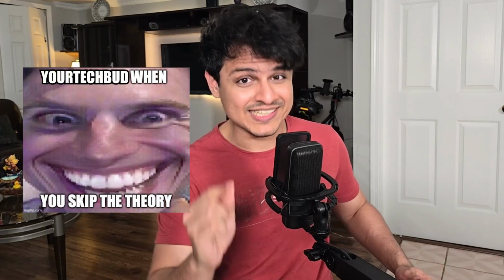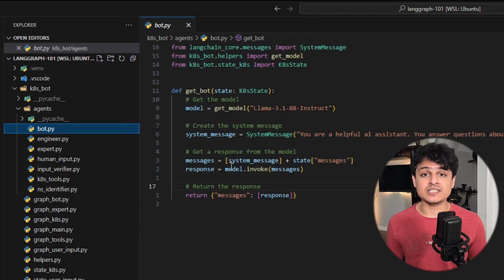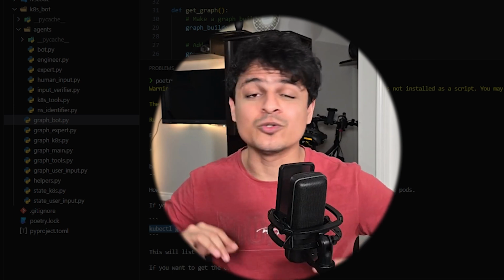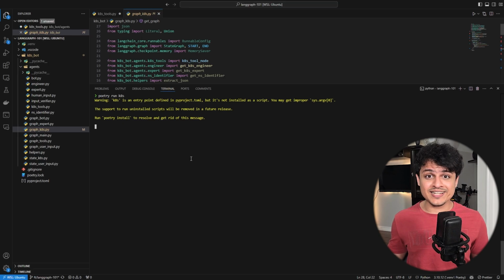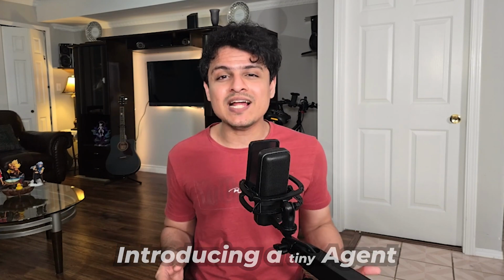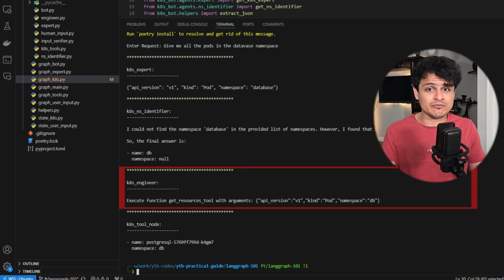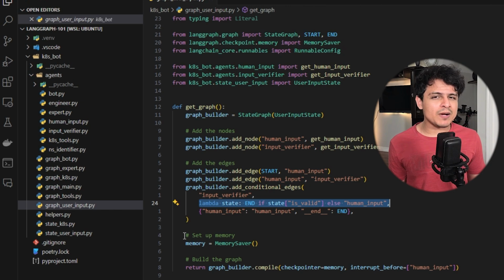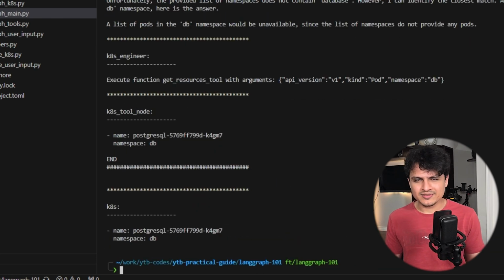LangGraph 101: The Best, or Just Another Agent Framework? 🤔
Is LangGraph indeed the best Agentic System out there? Let's find out!

From the Creator:

Join us to discuss ideas, projects and get started with your journey to AI Mastery.

Here’s what’s on deck:

🔥 Discover What Makes Langgraph Awesome: We'll break down its magic and show you why it's the framework to watch. Spoiler: it's ridiculously cool.
⚡ Unleash the Power of Tool Calling: Get hands-on with tool calling in Langgraph—learn how it works and why it’s a game-changer for building smarter bots.
🤓 Crack the Code of Self-Correcting AI: Say goodbye to static systems! We’ll implement AI that learns from its own hiccups. Yes, this means fewer headaches for you.

Chapters:
00:00 - Introduction
00:22- What's a graph?
01:36 - Our first LangGraph
03:39 - Adding tools
05:36 - Need for an expert
06:51 - Self correcting AI
08:27 - Human in loop
11:03- Working with super graphs